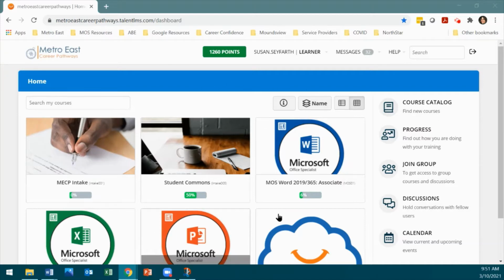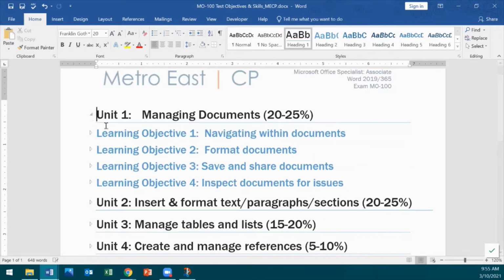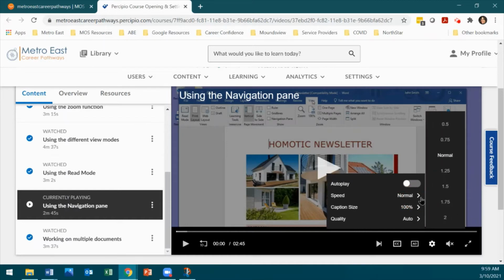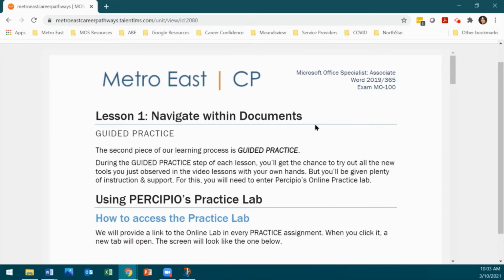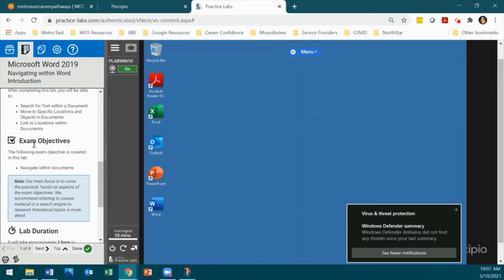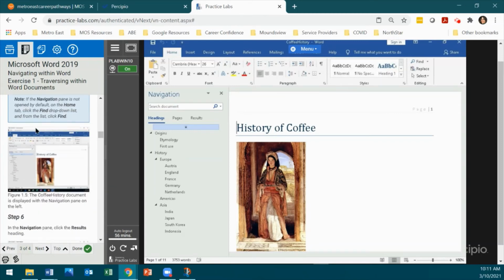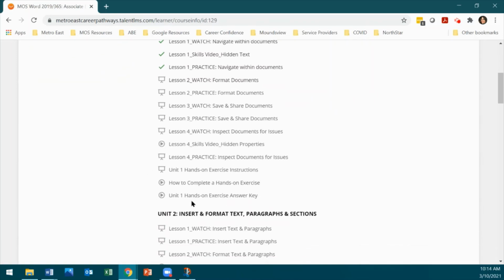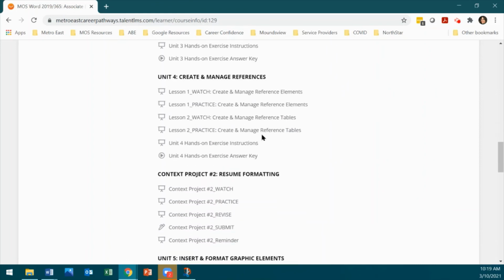Getting Started With Your MOS Certification Course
A step-by-step guide for getting started in the MECP MOS certification training program. Start here after you complete intake and are assigned the MOS Word course!